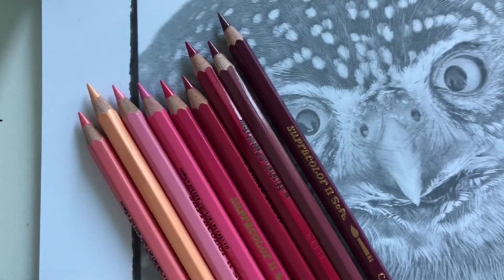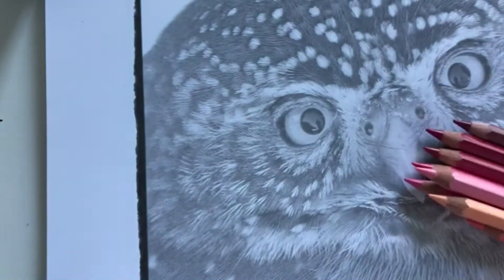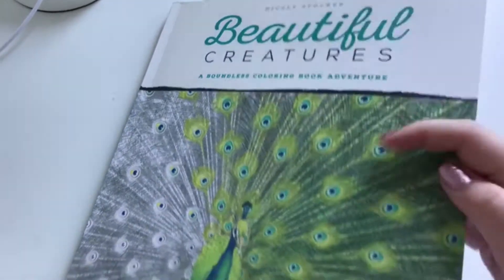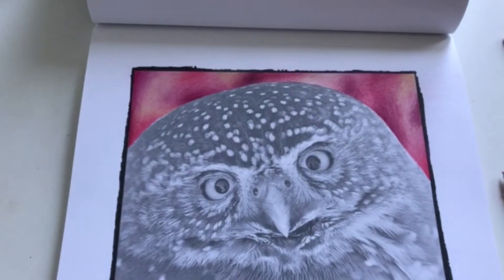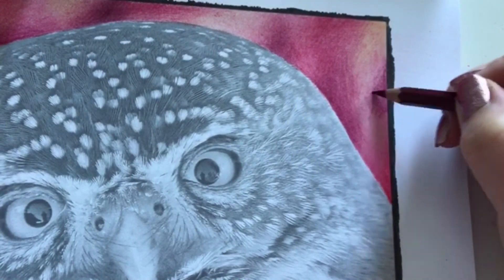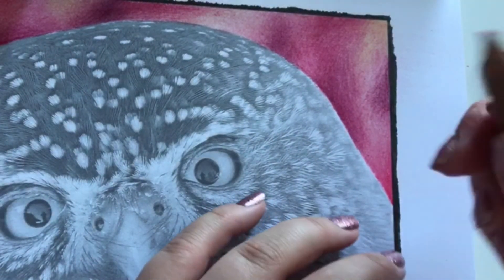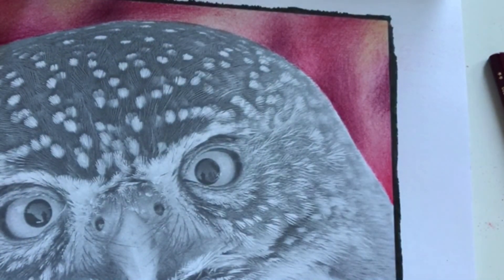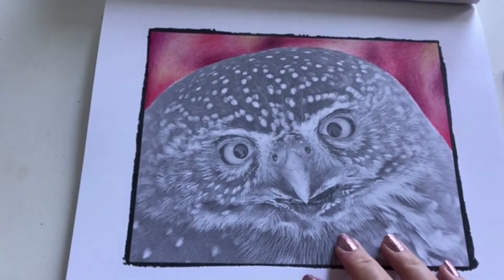LIVESTREAM: The owl from Beautiful Creatures pt. 1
Hello friends!

I finlly got enough courage to start a page in the wonderful greyscale coloring book Beautiful Creatures by Nicole Stocker. This is part 1 - the background.

Make sure to watch the video in HD to get the best experience.

I'll do my best to give you a good answer.

Remember to always tag me (on Instagram, @Alwayscoloring) or share the link to the video, if you're coloring along from my tutorials or livestreams and share your work.

I'm coloring live on Instagram a couple of times a week. My Instagram followers have been begging me to post my livestreams on youtube, so that's what I'll do.

You can see my livestreams and everything I'm coloring on my Instagram account.